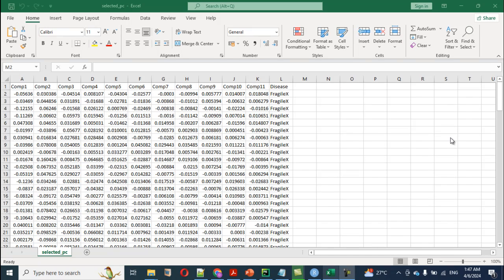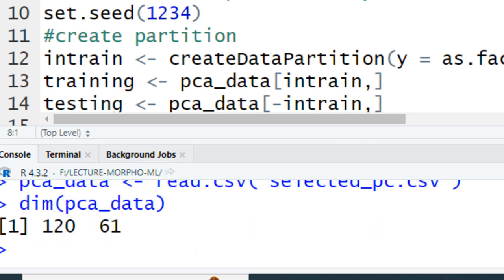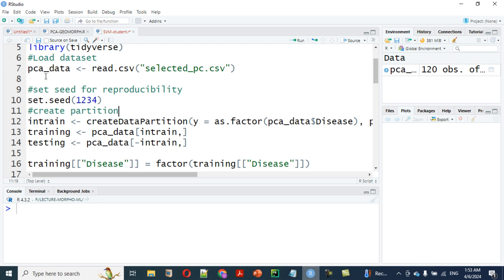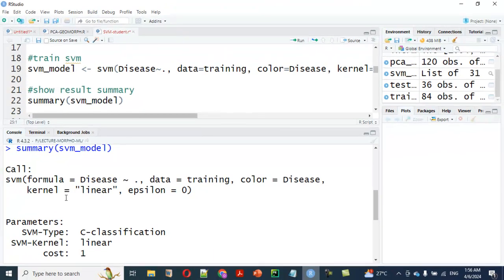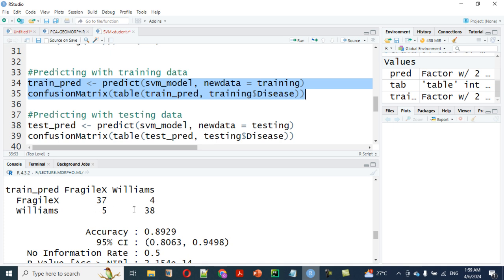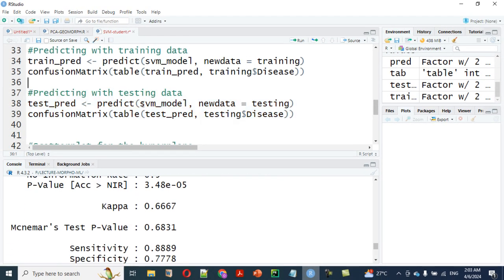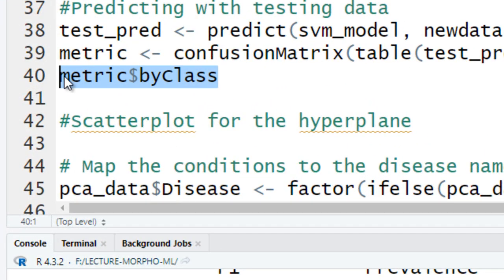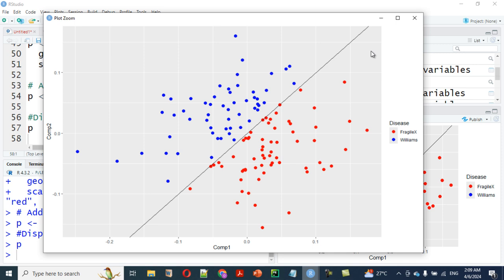Part 7. Genetic Disease Classification with SVM [For Researchers]